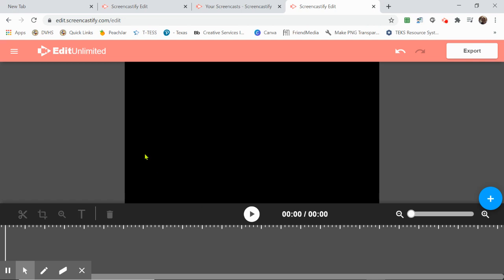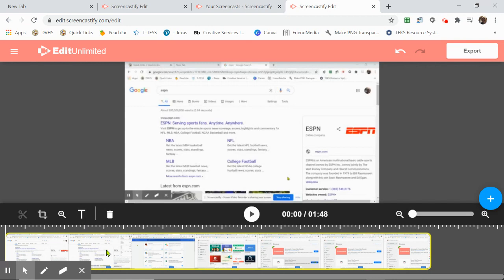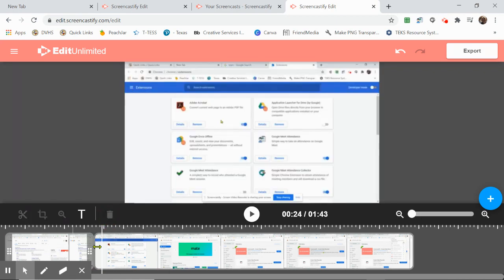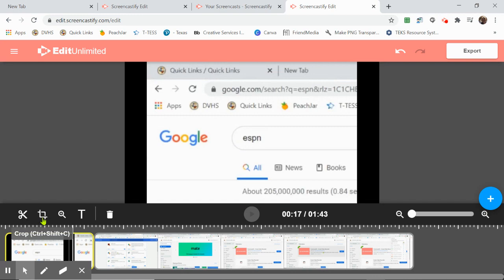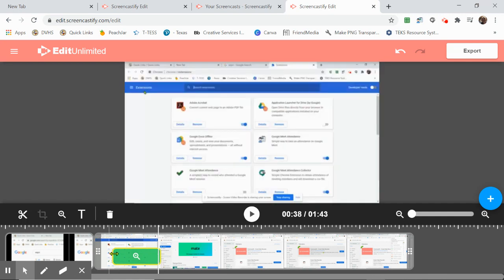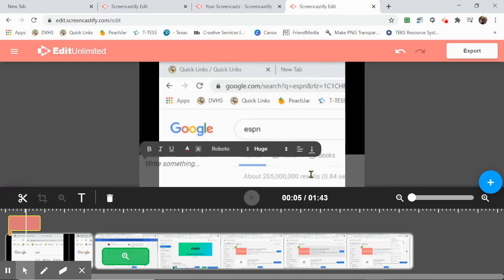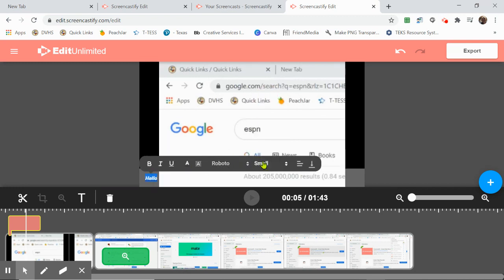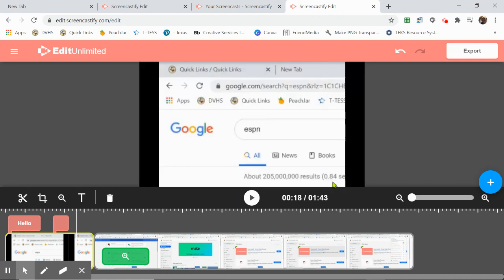Editor: Aug 23, 2020 5:42 PM